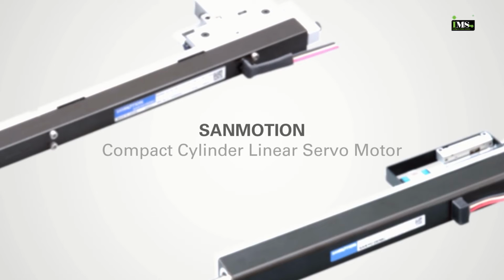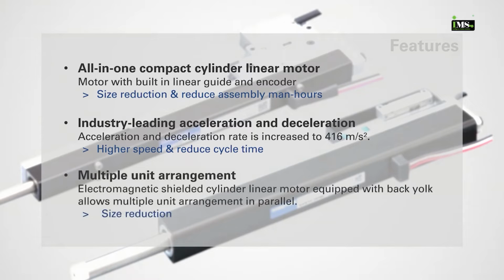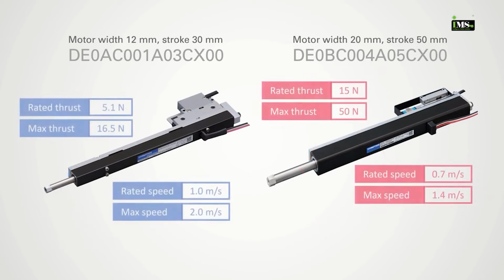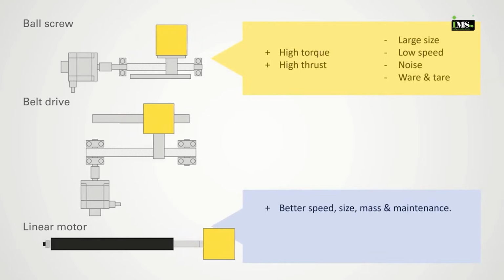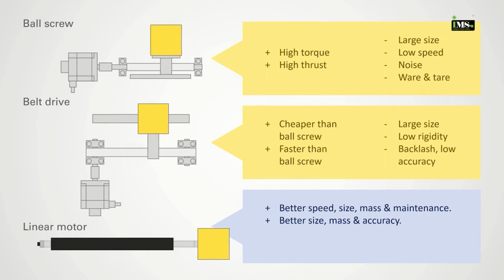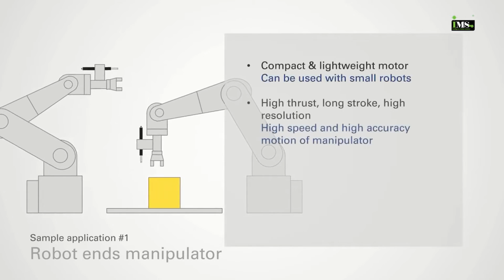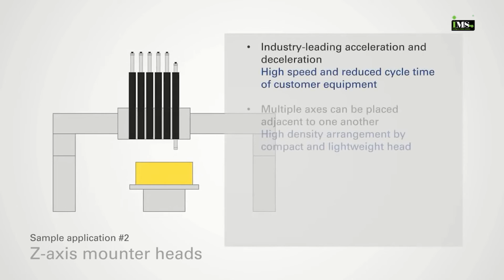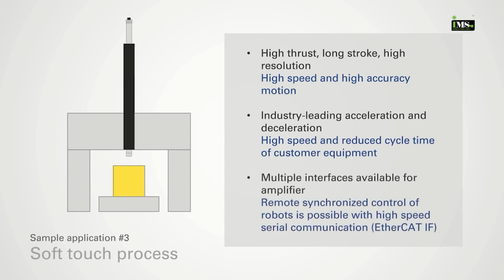SANYO DENKI Compact Cylinder Linear Servo Motor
Check out SANYO DENKI the features of our compact cylinder linear servo motor.
Some of the highlights include:
- Built in linear guide and encoder
- Industry- leading acceleration and deceleration
- Multiple unit arrangement